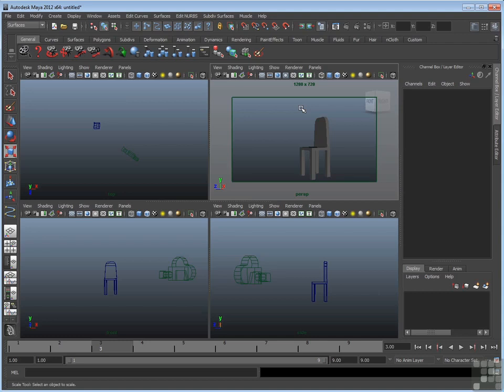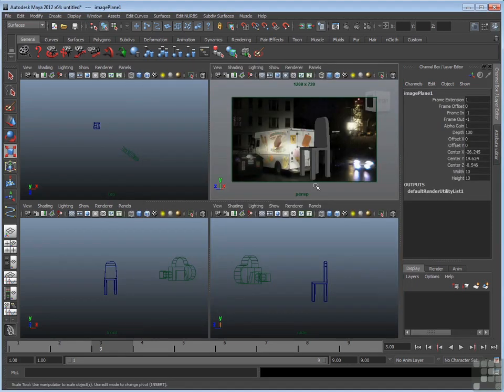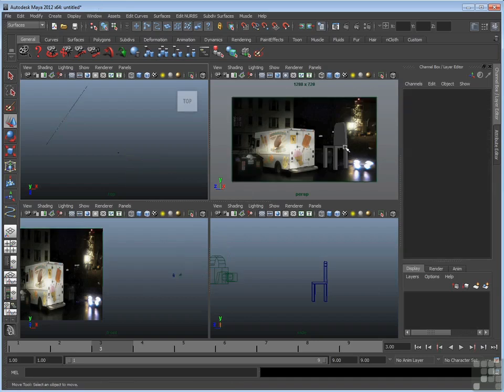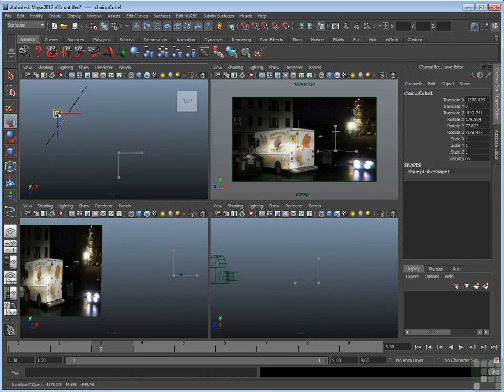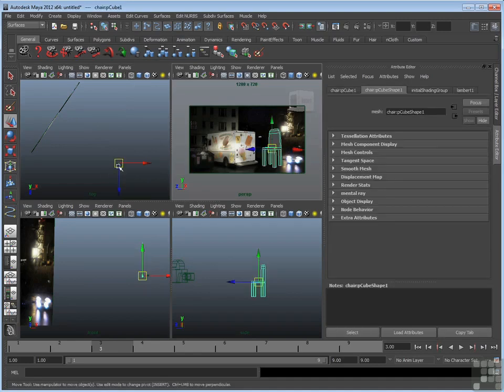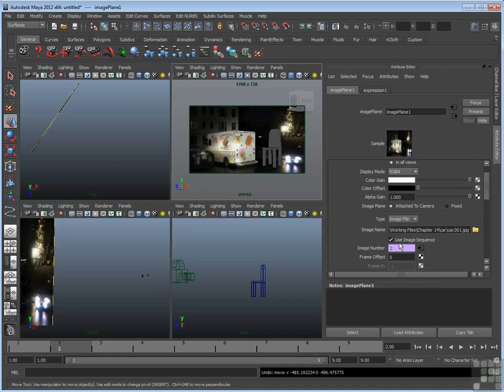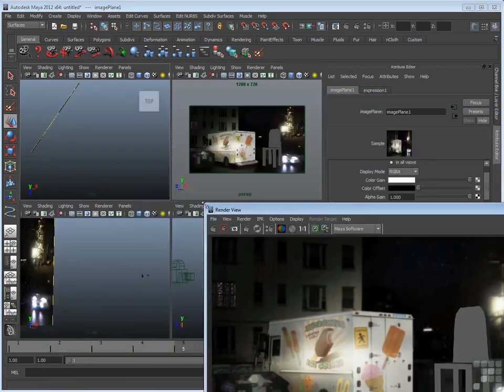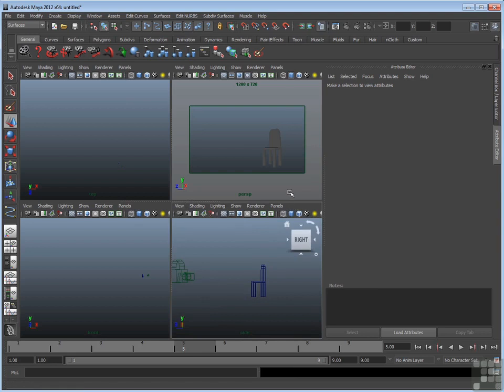14.4 Image Planes